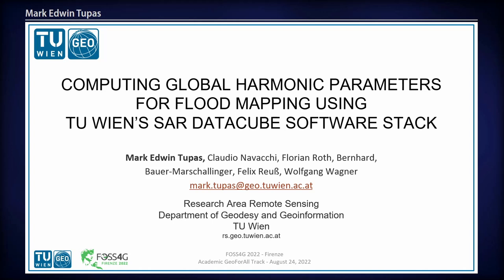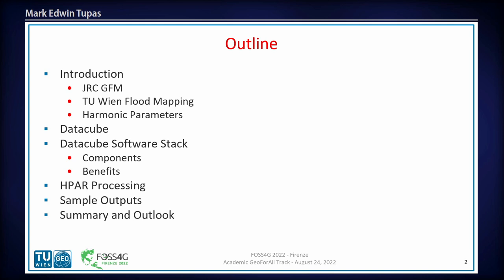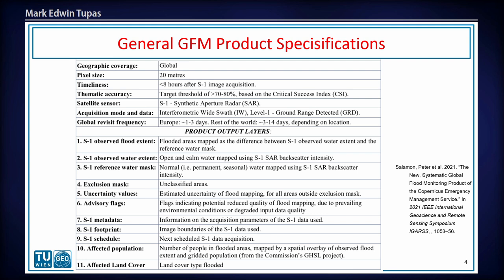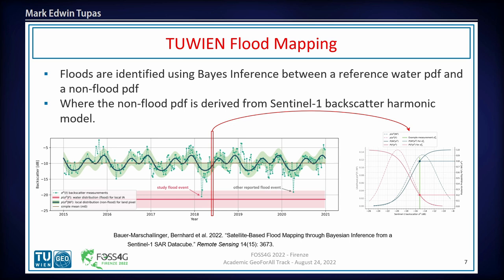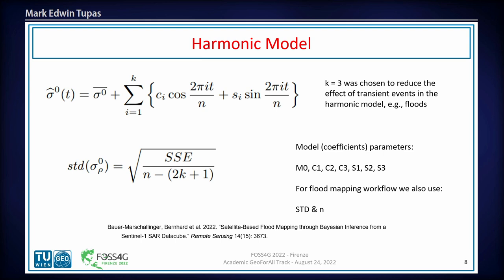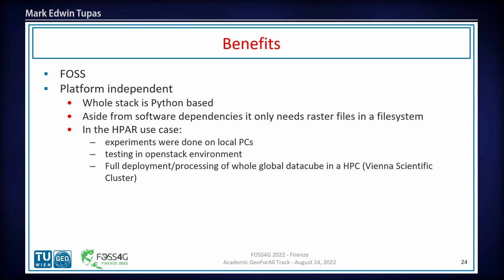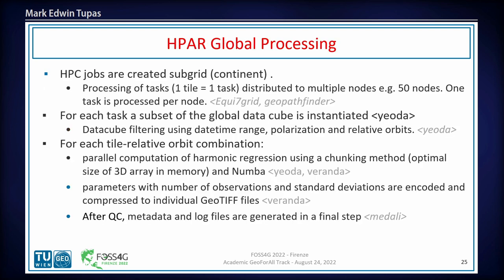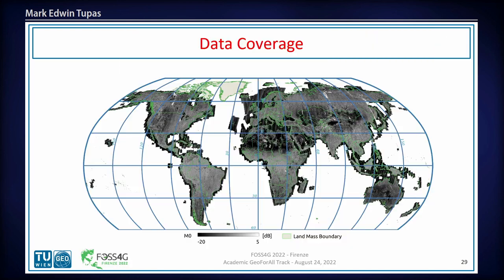FOSS4G 2022 | Computing Global Harmonic Parameters for Flood Mapping using TU Wien’s SAR Datacube…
Computing Global Harmonic Parameters for Flood Mapping using TU Wien’s SAR Datacube Software Stack.

Computing Global Harmonic Parameters for Flood Mapping using TU Wien’s SAR Datacube Software Stack. Synthetic Aperture Radar (SAR) backscatter is adept in differentiating standing water, due to its low signal, compared to most non-water surface cover types. However, the temporal transition from non-water to water is critical to identifying floods. Hence objects with permanent or seasonally low backscatter become ambiguous and difficult to classify. TU Wien's flood mapping algorithm utilizes a pixel-wise harmonic model derived from SAR datacube (DC) (Bauer-Marschallinger et al., in review) to account for these patterns. Designed to be applied globally in near real-time, our method applies Bayes inference on SAR data in VV polarization. In this method, the harmonic model generates the non-flooded reference distribution, which we then compare against flooded distribution to delineate floods within incoming Sentinel-1 IW GRDH scenes. In the harmonic modeling, we estimate each location's expected temporal backscatter variation, explained by a set of Fourier coefficients. Following recommendations in the literature, a seven coefficient formulation was adopted (Schlaffer et al.,2015) and is here on referred to as our harmonic parameters (HPARs). The HPARs include the backscatter mean and three iterations of two sinusoidal coefficients. This model acts as a smoothened proxy for the measurements in the time series, thus allowing for a seasonally varying backscatter reference to be estimated for any given day-of-year However, generating the harmonic model at a global scale and with high resolution presents significant logistical and technical challenges. Therefore, harmonic modeling of remotely sensed time series is often performed on specialized infrastructures (Liu et al., 2020), such as Google Earth Engine (GEE) (Gorelick et al., 2017) or other highly customized setups (Zhou et al., 2021), where the pixel-wise analysis of multi-year data requires well-defined I/O, data chunking, and parallelization strategies to generate the HPARs in reasonable time and cost. While harmonic analysis is not new, to our knowledge, production and application at a global scale using dense SAR time series have yet to be implemented, let alone operationally utilized. To prepare for global near real-time flood mapping effort, HPARs were systematically computed using a global DC organizing Sentinel-1 IW GRDH datasets. In the DC structure, individual images are stacked, allowing for data abstraction in the spatial and temporal dimensions, making it ideal for time-series analysis. However, for this abstraction to be realized, a rich set of software solutions is needed to implement the 3-dimensional data model. In this contribution, we present our SAR DC software stack and its utilization to compute the aforementioned global harmonic parameters. We show a set of portable and loosely coupled Python packages developed by the TU Wien GEO Microwave Remote Sensing (MRS) group capable of forming a global data cube with minimal overhead from individual satellite images. The stack includes, among others, open-source packages for: ``` high-level data cube abstraction - yeoda, spatial reference and hierarchical tiling system - Equi7Grid, lower-level data access and I/O – veranda, spatial file and folder-based naming and handling – geopathfinder, and product tagging and metadata management – medali.``` The detailed description of the preprocessing and storage infrastructure used for this global DC is outlined by Wagner et al., 2021. Here, we focus on the software interfaces. Moreover, given the preprocessed datasets, the logical entry point is through yeoda, which abstracts well-structured Earth observation data collections as a DC, making high-level operations such as filtering and data loading possible. This level of abstraction is supported by the other components of the software stack, which addresses the organization and lower-level access to the individual files. In a nutshell, the DC is simply a collection of raster datasets in GeoTIFF file format co-registered in the same reference grid. To deploy for large-scale operations, a well-defined grid system is required to deal with high-resolution raster data. A tiling system fulfilling this requirement is the Equi7grid, based on seven equidistant continental projections found to minimize raster image oversampling. Interacting with this tiling system on an abstract level is possible via our in-house developed Equi7Grid package. The tiling system follows a hierarchy of directories to manage the datasets on disk. Moreover, for individual files, a predefined naming convention is applied to indicate spatial, temporal, and ancillary information from product metadata that becomes transparent to…

Mark Edwin Tupas